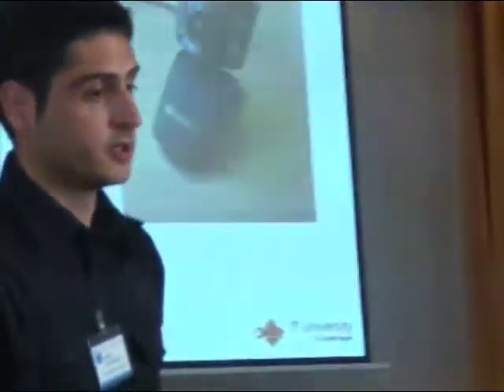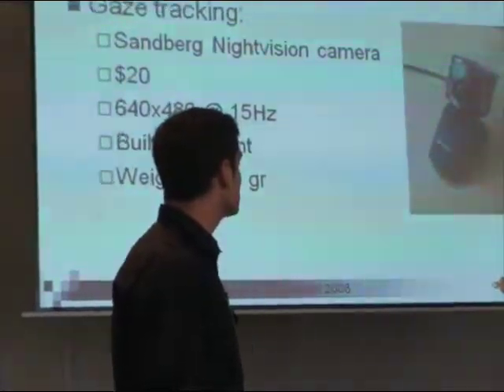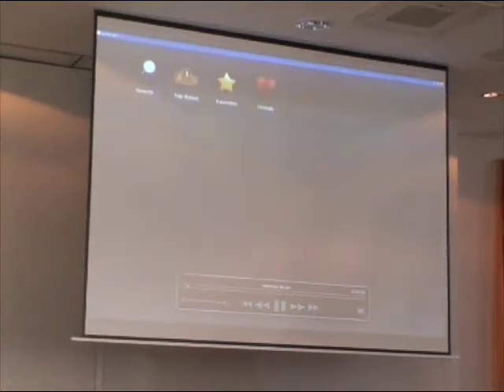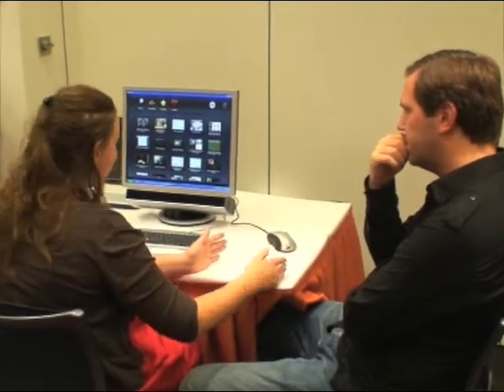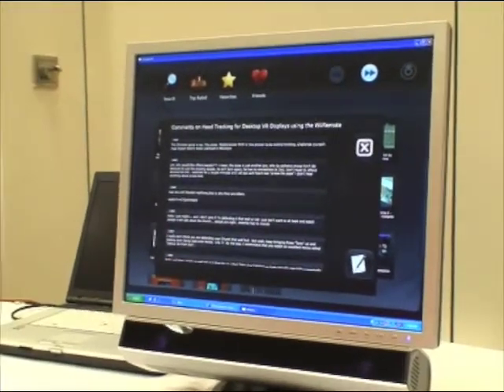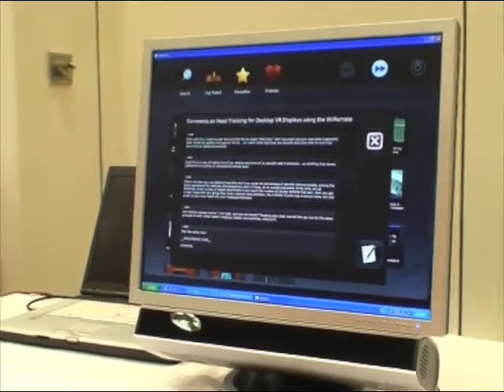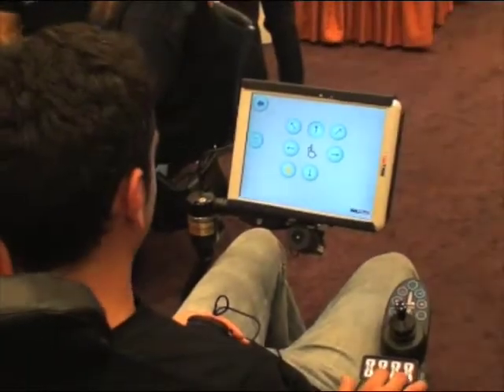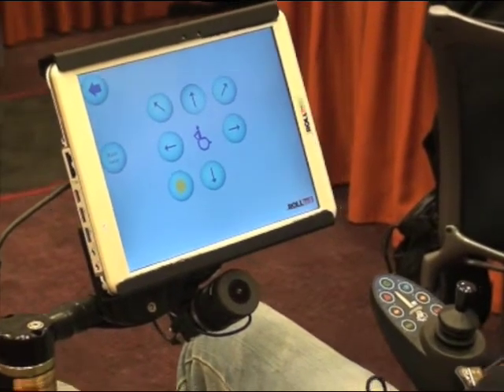Cogain Camp Pragh 2008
The 4th international COGAIN conference on eye gaze interaction had communication, environmental control and mobility control as its main themes. These three aspects together constitute the means to give people with severe motor disabilities independence in their daily lives. Eye gaze is often the most effective means of interacting with devices associated with these. Much progress has been made in developing eyetracking systems with a high degree of usability, and in developing systems for text entry using gaze. There are now new approaches to text entry and communication which offer higher input rates than have been previously possible. It is also important to consider enabling communication with mobile devices as well as conventional screen based applications, and to consider also how low cost, less accurate gaze systems can best be utilised. There are also now research questions about how to best to extend the use of gaze and enable users to interact with the local environment to control mobility devices such as scooters and wheelchairs. A Danish person with motor neuron disease and an experienced user of gaze communication devices said recently "One of the future challenges should be to make a computer so that you can drive the wheelchair (safely!) using only an eye tracker". Gaze control has the potential to make really significant improvements to the quality of life of people with severe motor impairments. The COGAIN conferences are the major international events with focus particularly on gaze communication for people with disabilities.